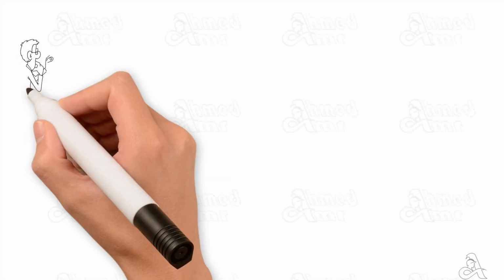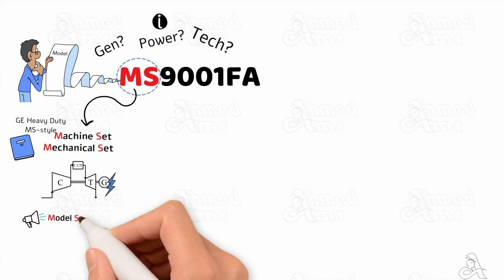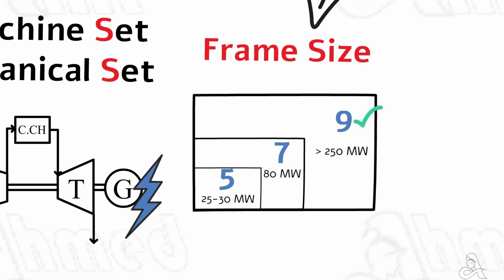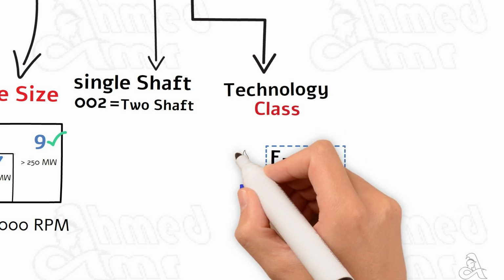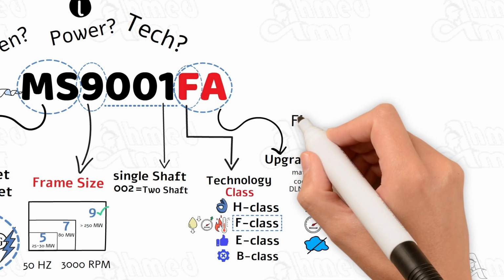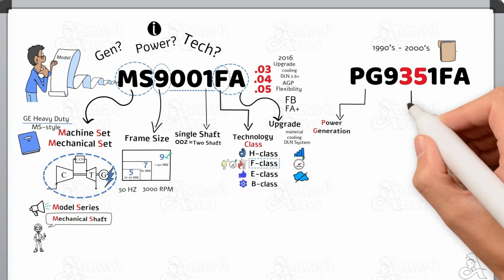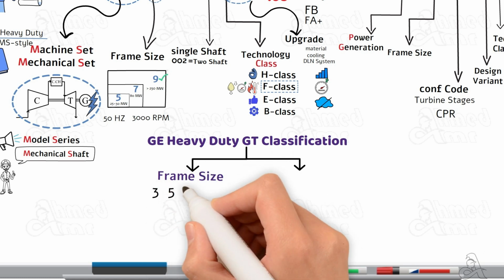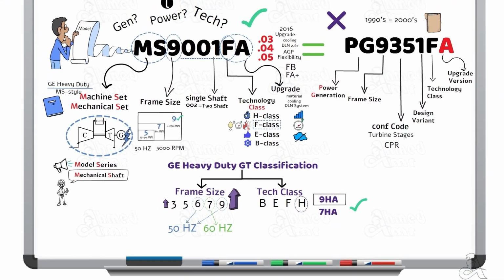MS9001FA | what does it mean? | GE 9FA Gas Turbine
In this episode, we break down the GE 9FA gas turbine model code (MS9001FA) and explain what each letter and number really means.

You’ll learn:

what Frame Size actually represent

The difference between technology classes (B, E, F, H) 🔥

How GE classifies turbines by frame size and frequency (50Hz / 60Hz) ⚡

Why names like PG9351FA and MS9001FA refer to the same turbine

📊 A must-watch episode for power plant operation engineers who want to understand GE turbine documentation and manuals with confidence.